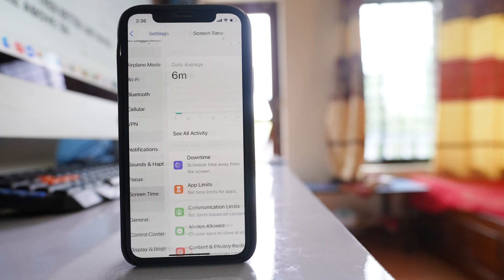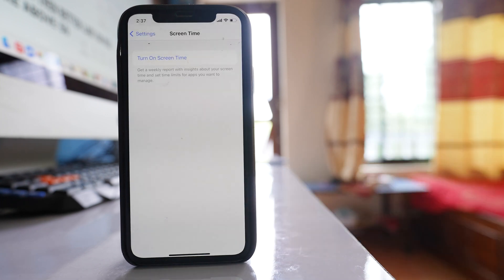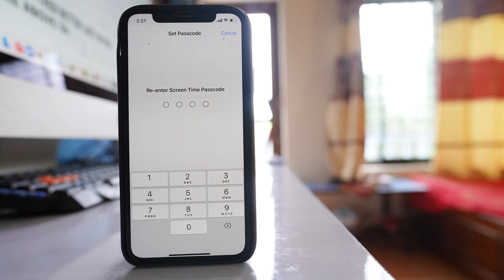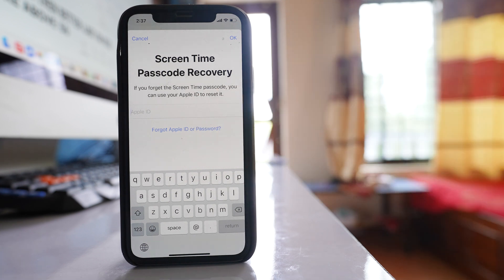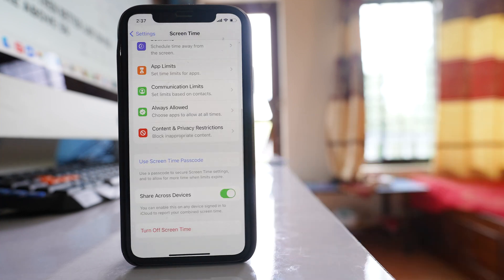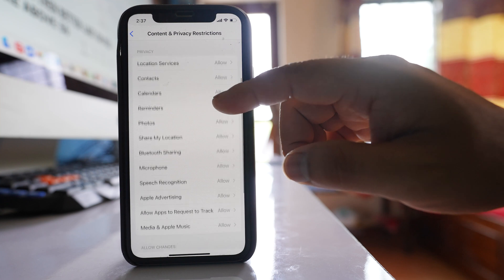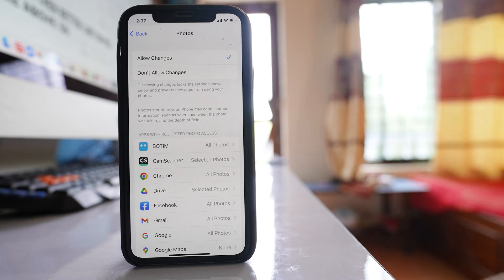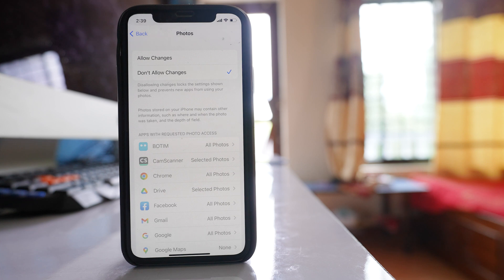How to completely stop new apps from accessing your iPhone photos | Photo gallery access disabled